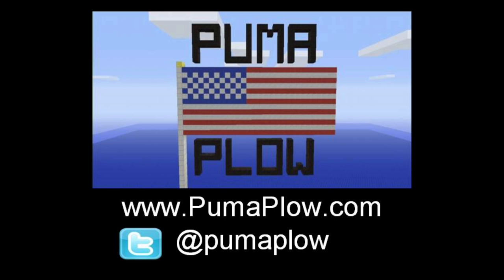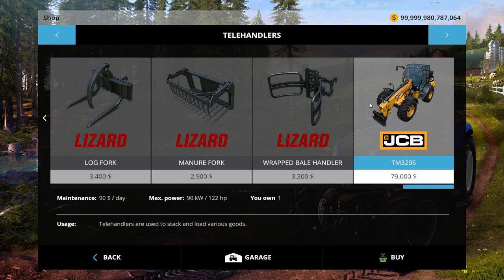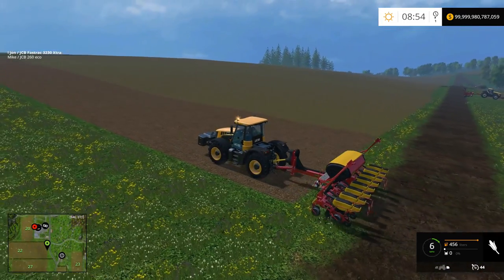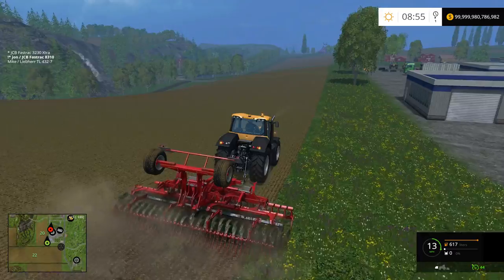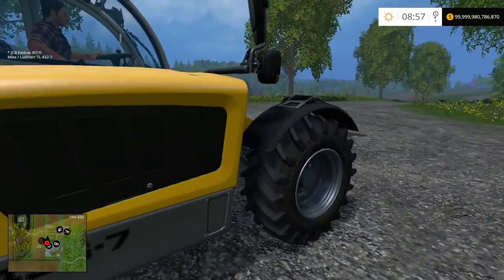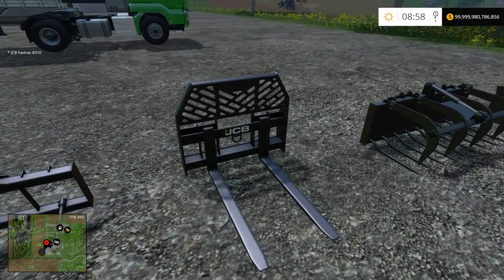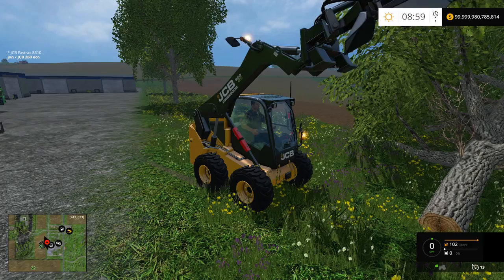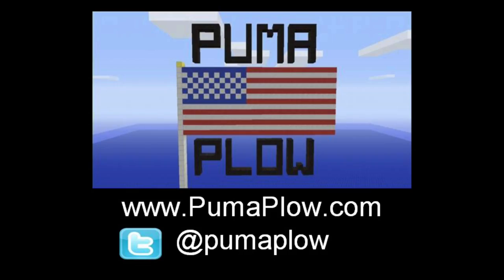Farming Simulator 15 PC Mod Showcase: JCB Official DLC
Mike and Jon from PumaPlow.com show off the new JCB DLC from Giant.  It includes 2 tractors, 2 loaders, and a small front loader.